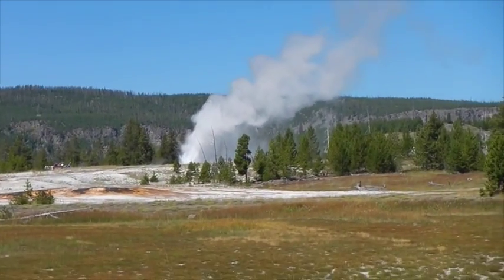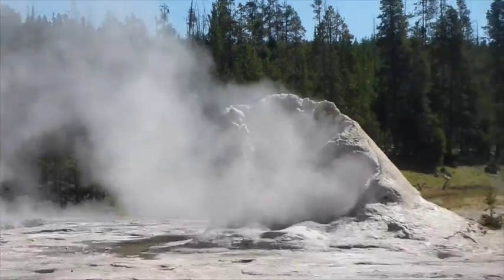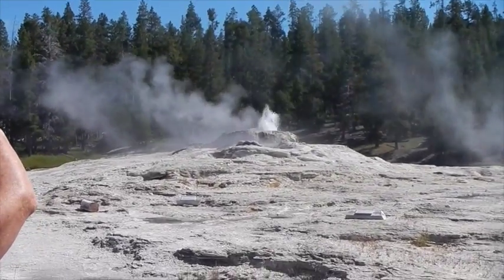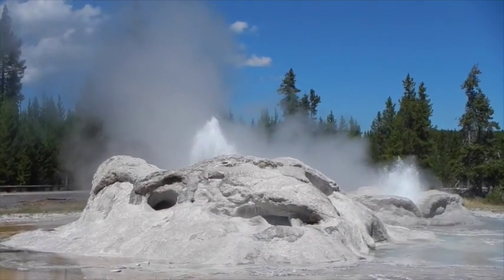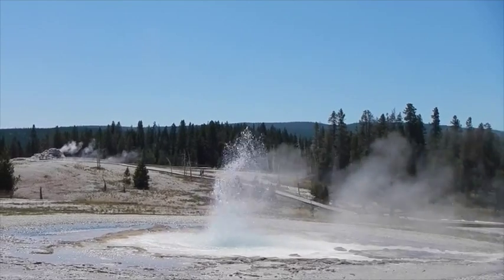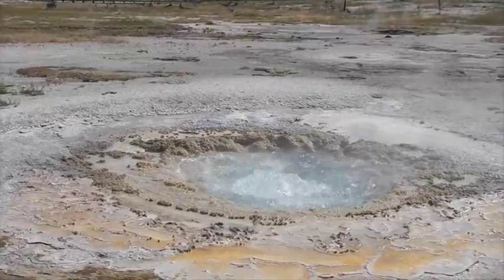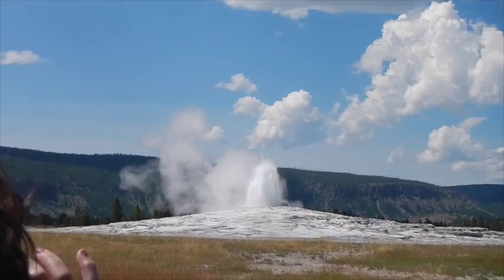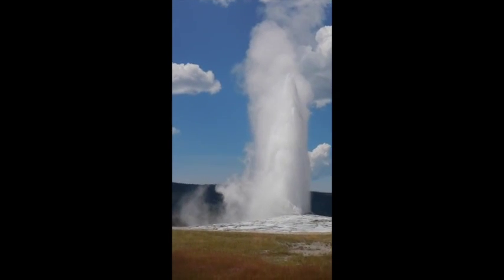Old Faithful Geyser Basin